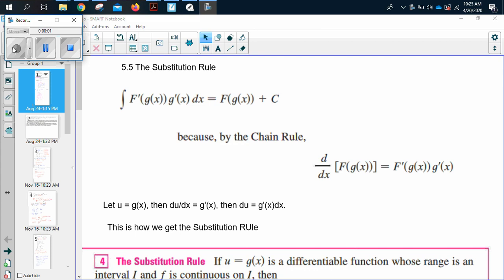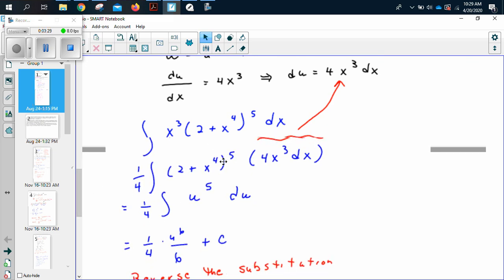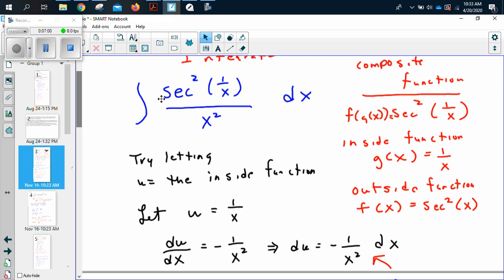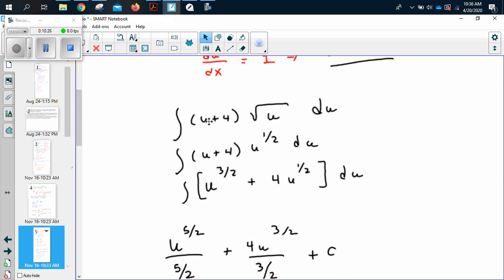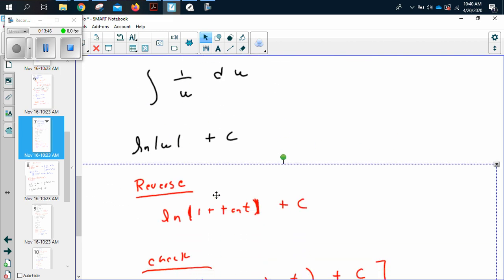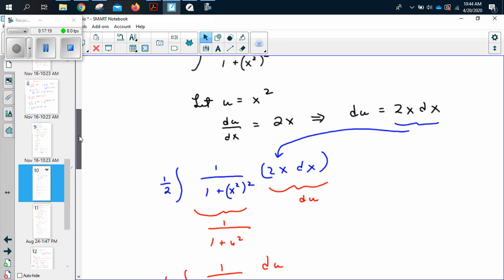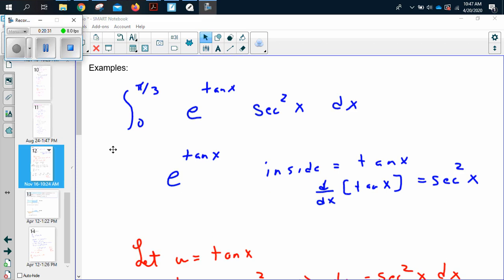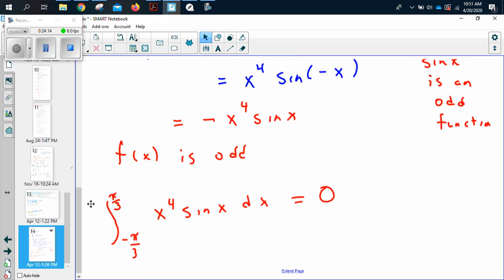Math 2211 5 5 Substitution Lecture with audio